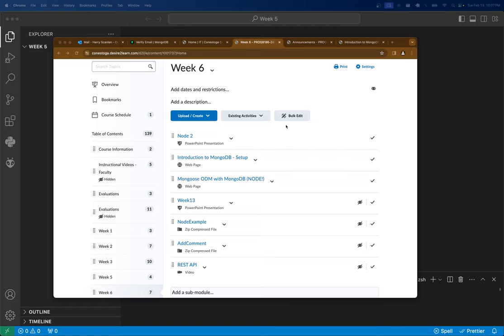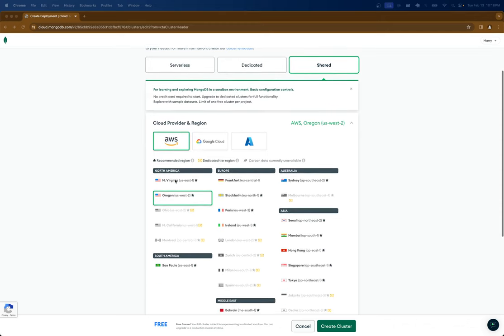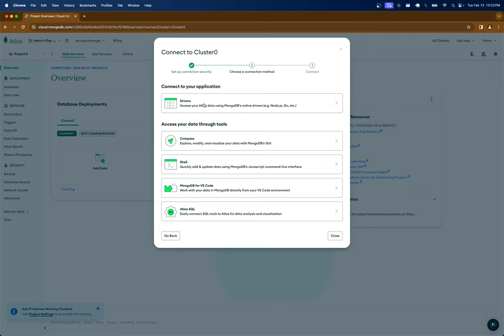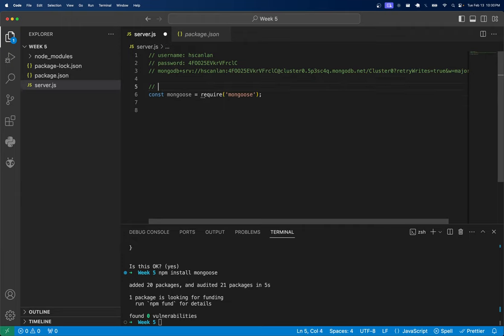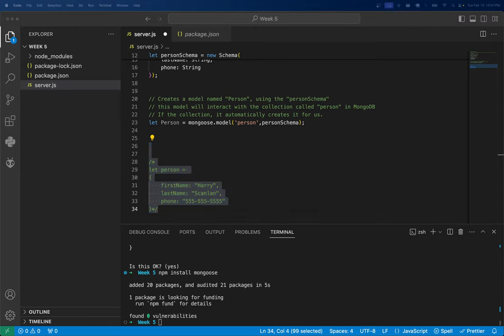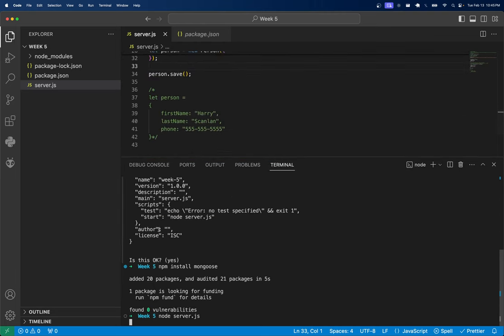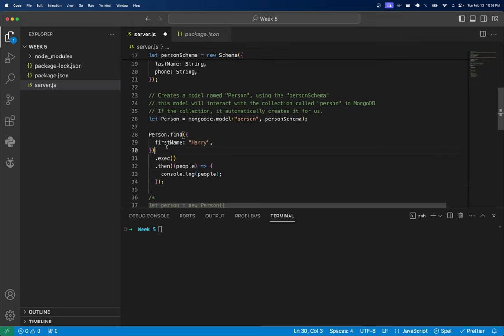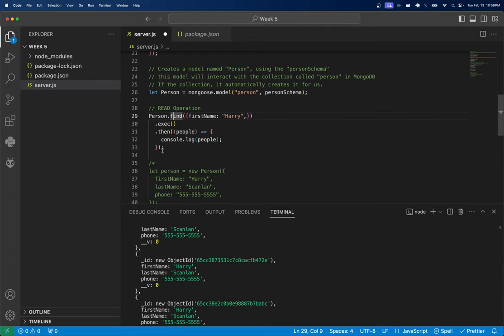MongoDB, Setup and use Mongo Atlas with Mongoose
This video demonstrates setting up a free tier account using Mongo Atlas and connecting to collections using sample code.

We will be using VSCode, NodeJS and Mongoose as our development environment.

The video assumes you have some knowledge about NODEJS as well as VSCODE and how to use NPM.